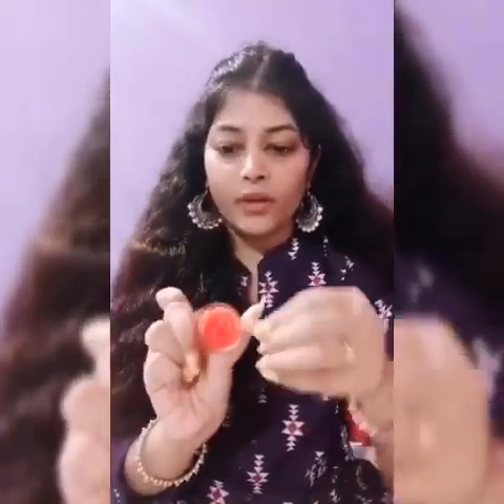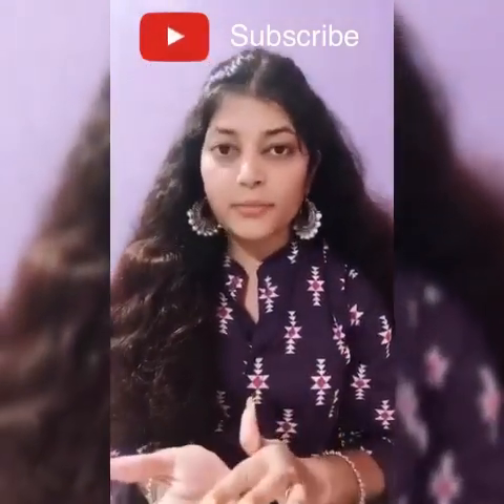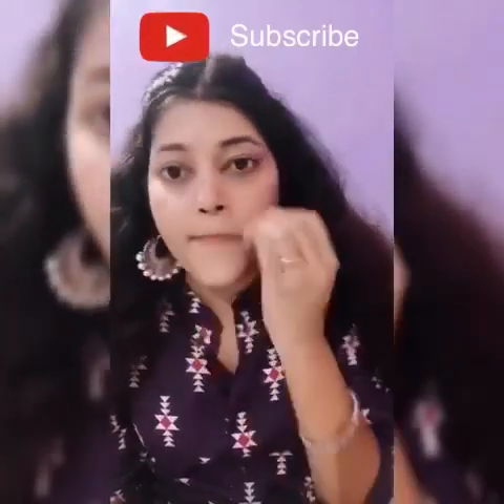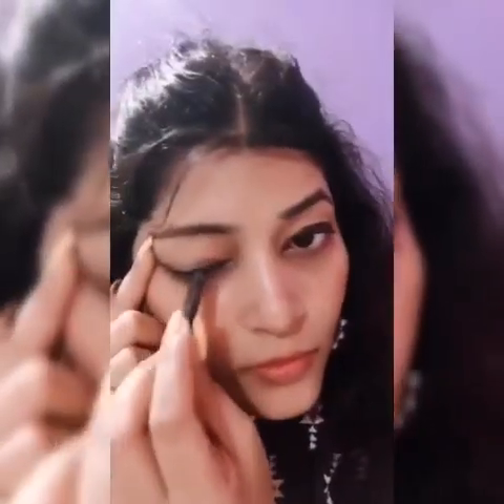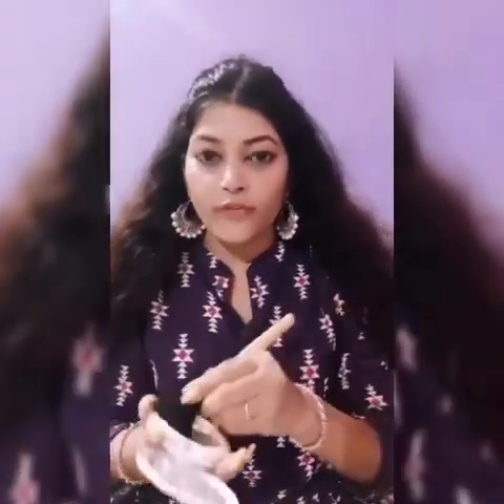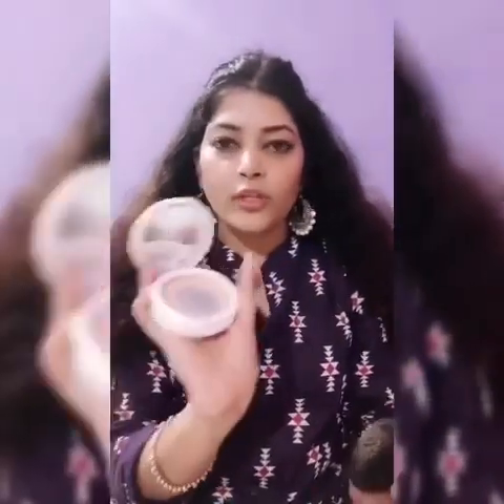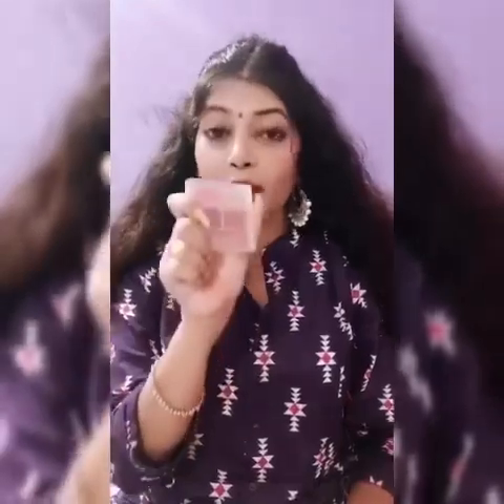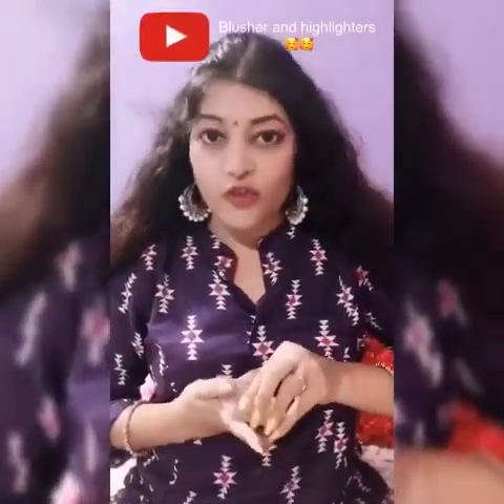All day makeup look for college/ office going girls (affordable)😍🥰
Hey guys!❤️
As I have got so many messages to do all day makeup (basics) , so here it is all for you my lovely people ❤️❤️
Product used:
1-lip balm

2-alovera gel

3-sunscreen

4-BB cream

5-Brow pencil

6-Kajol

7-lipstick

Check Out Maybelline New York Color Sensational The Loaded Bolds Lipstick -21 Mauve It On Nykaa

8-compact powder

Step -9(optional)

If you have any function in your college or office then apply🥰🥰
I have added a bindi but it’s also your choice guys😍🥰
Some tips:
1- use alovera gel instead of any moisturiser because it hydrate your skin whole day and work as primer too😍
2- Do not skip sunscreen
3-Don’t use foundation for daily makeup because our skin also have to breath
4-for Kajol and lipstick watch the video 🥰🥰
5- the Lakmé eye pallets is must in your travel bag guys it works wonder❤️